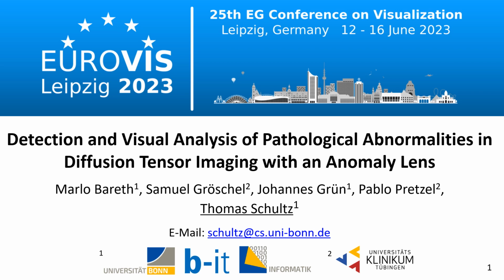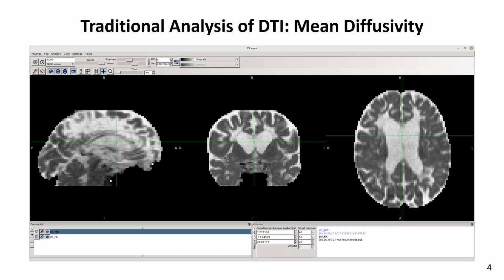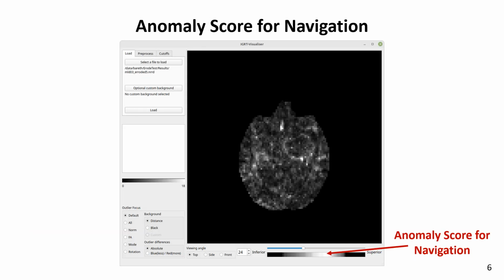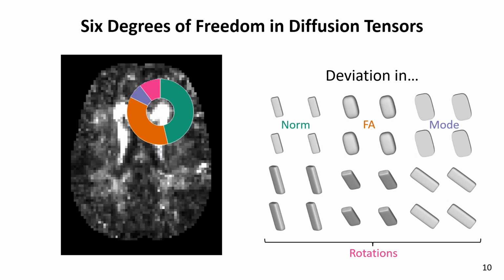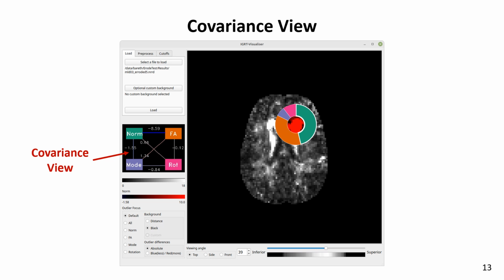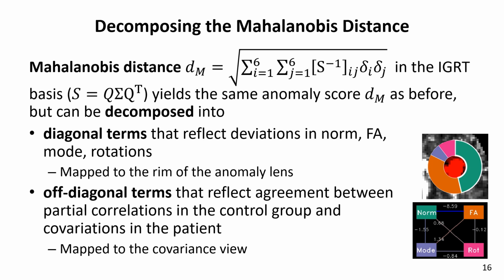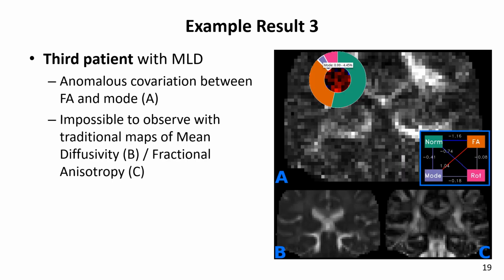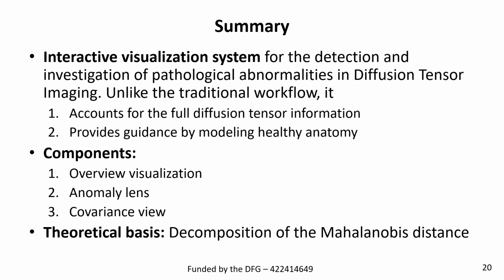Detection and Visual Analysis of Pathological Abnormalities in Diffusion Tensor Imaging with...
...  an Anomaly Lens

 Marlo Bareth, Samuel Groeschel, Johannes Grün, Pablo Pretzel, and Thomas Schultz

Abstract: In clinical practice, Diffusion Tensor Magnetic Resonance Imaging (DT-MRI) is usually evaluated by visual inspection of grayscale maps of Fractional Anisotropy or mean diffusivity. However, the fact that those maps only contain part of the information that is captured in DT-MRI implies a risk of missing signs of disease. In this work, we propose a visualization system that supports a more comprehensive analysis with an anomaly score that accounts for the full diffusion tensor information. It is computed by comparing the DT-MRI scan of a given patient to a control group of healthy subjects, after spatial coregistration. Moreover, our system introduces an Anomaly Lens which visualizes how a user-specified region of interest deviates from the controls, indicating which aspects of the tensor (norm, anisotropy, mode, rotation) differ most, whether they are elevated or reduced, and whether their covariation matches the covariances within the control group. Applying our system to patients with metachromatic leukodystrophy clearly indicates regions affected by the disease, and permits their detailed analysis.